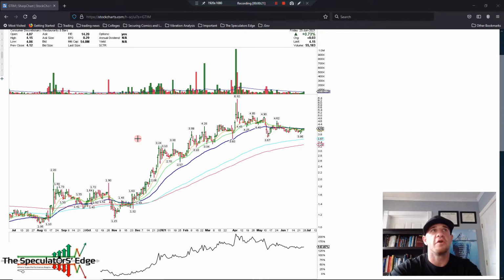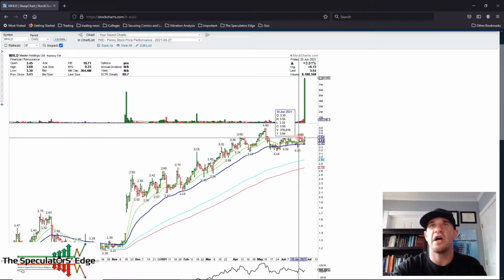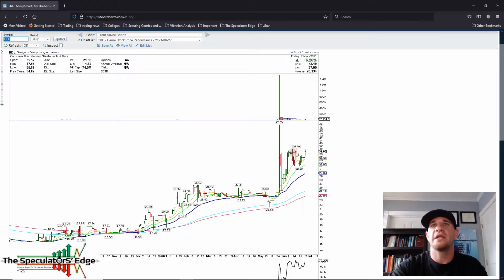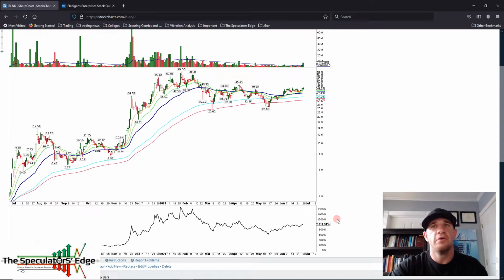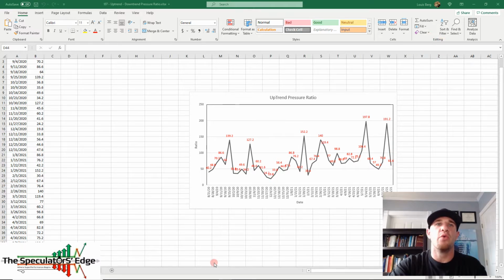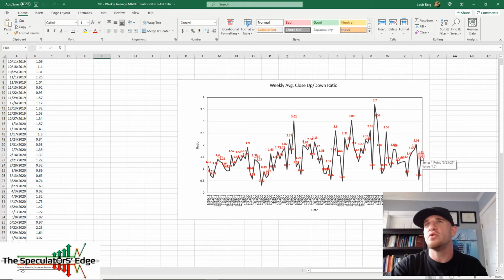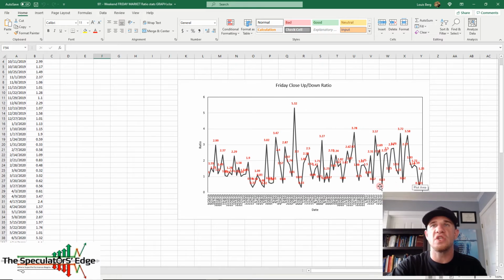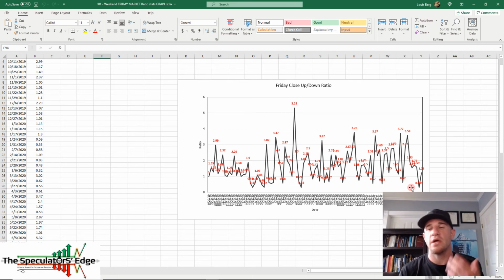5 Stocks to Buy Tomorrow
5 Stocks to Buy Tomorrow that will make you some massive gains fast!.  In this video, Louis Berg dissects Stocks GTIM, MHLD, QRTEA, BDL, and BLNK on a technica theme. Trading these stocks in the stock market will give you a huge return in the short term.  Plus, Louis helps guide you through the Risk Management  and Position Sizing process when Trading these Stocks. These Stocks are primed and ready for you to achieve Super Performance and make YOU HUGE RETURNS TODAY and TOMORROW! Get ready for Super Performance at the speculators edge EVERYONE! Enjoy!